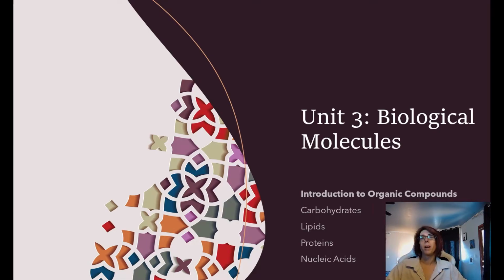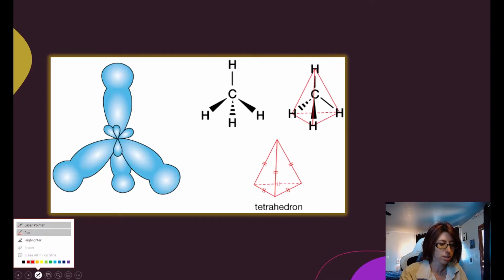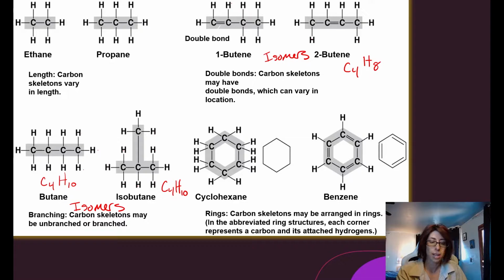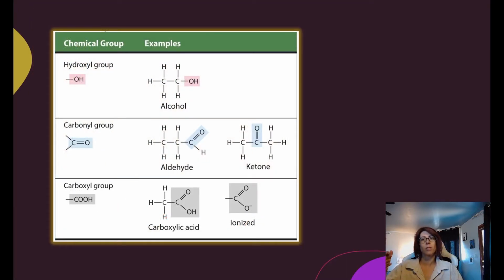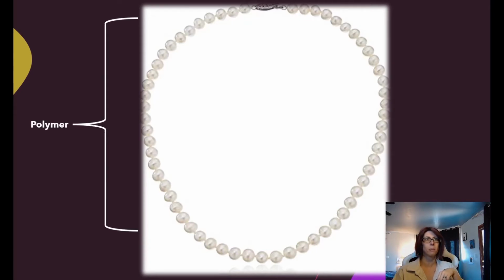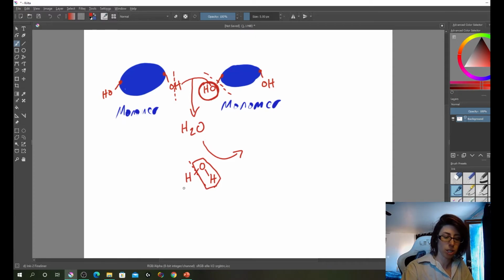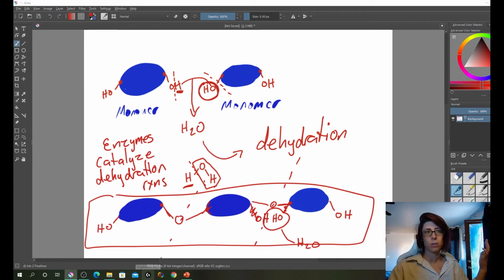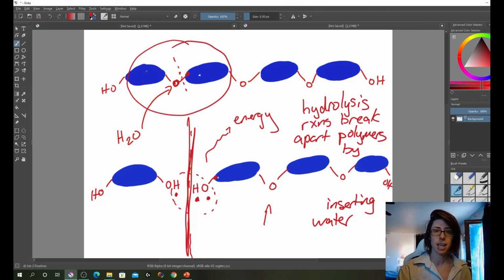Introduction to Organic Molecules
Molecules of life are macromolecules, most are polymers, like pearl necklace, repeating subunits strung together by dehydration reactions. Like batteries, they store energy, which can be released by breaking them down with hydrolysis reactions.